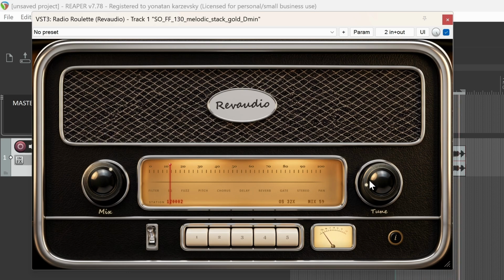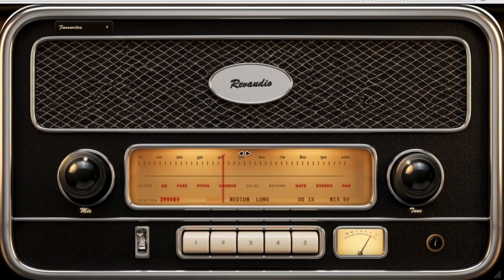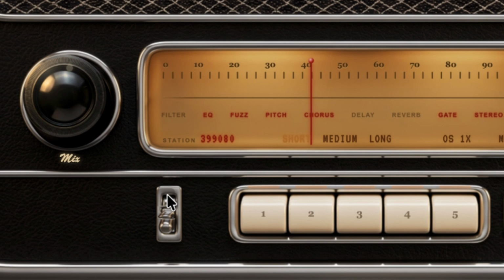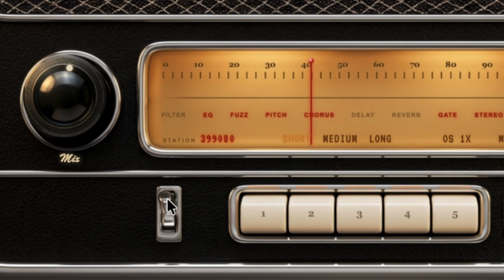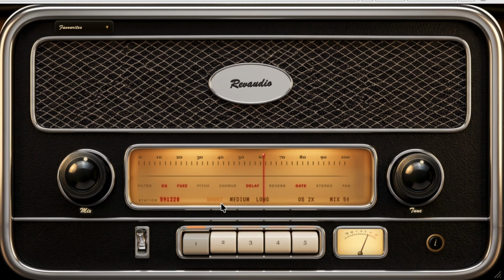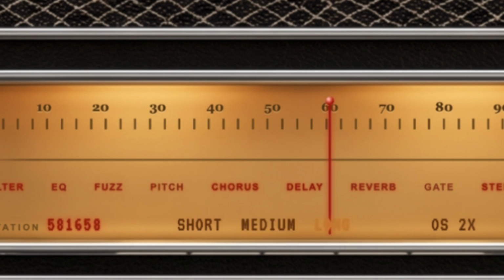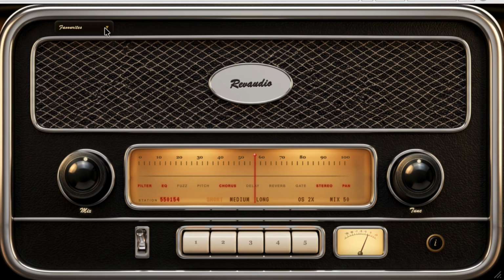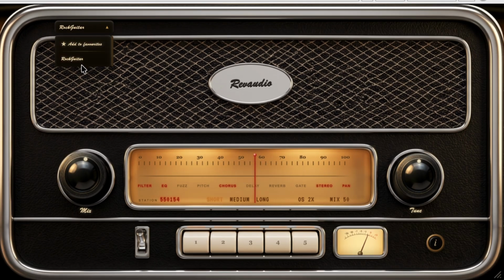Radio Roulette - Driver's Manual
Get to know Radio Roulette, RevAudio's chaos-engine multi-effect plugin - the station that never plays the same song twice.
Interested in a test drive? get your FREE 14 days trial